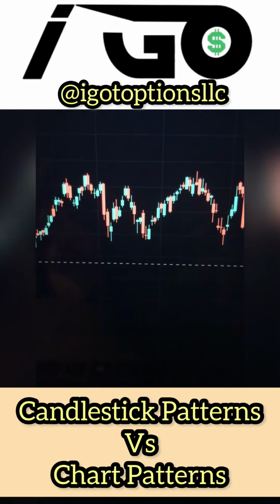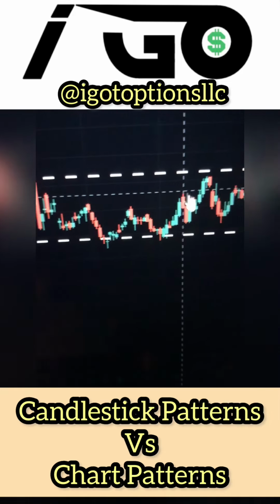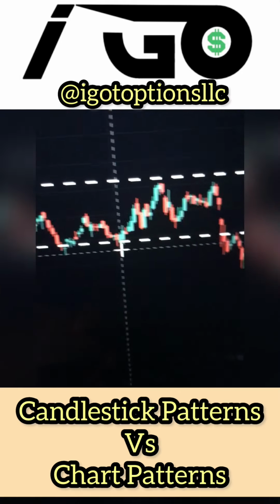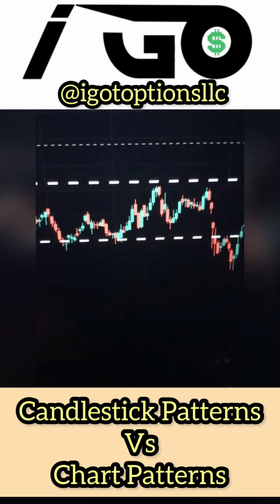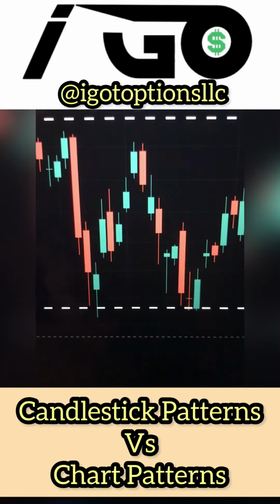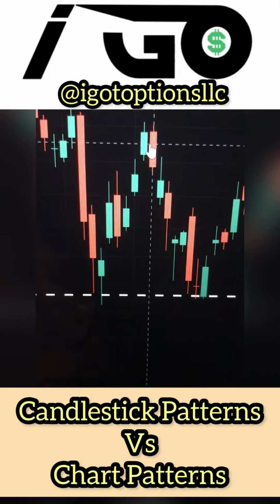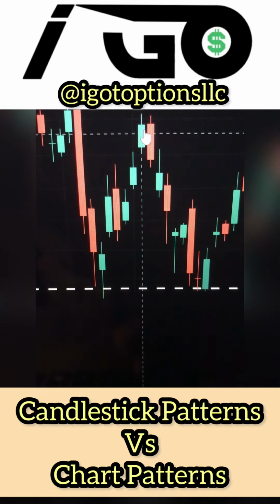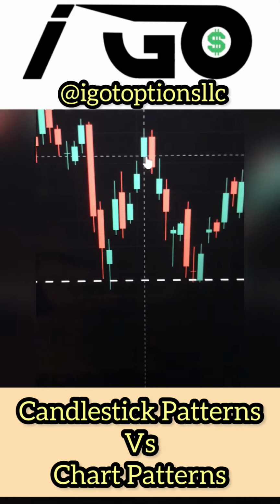Candlestick Patterns Vs Chart Patterns?